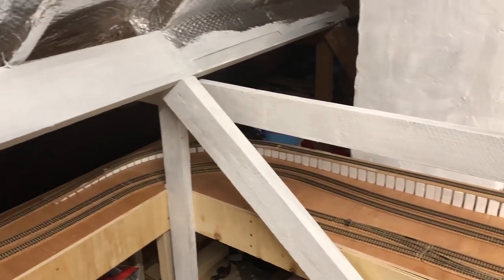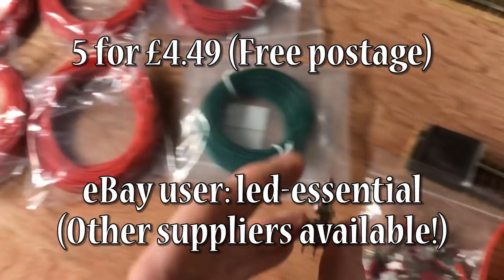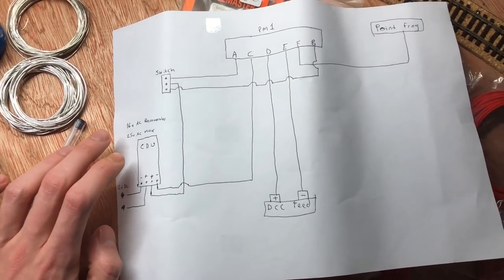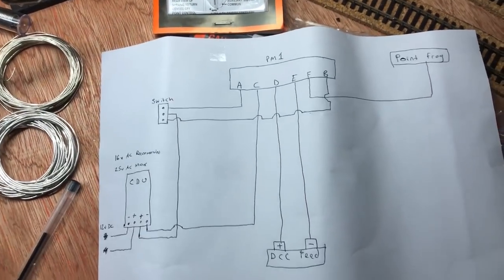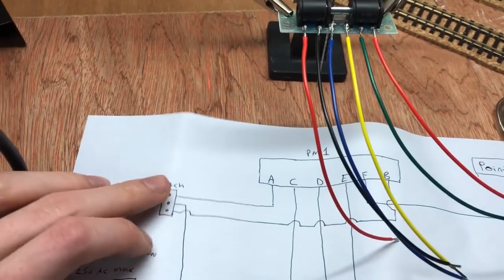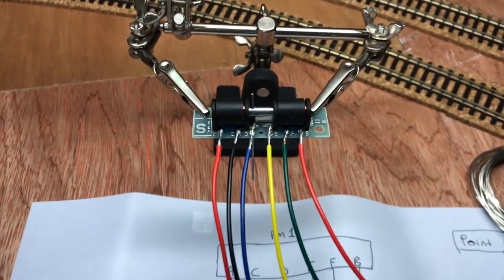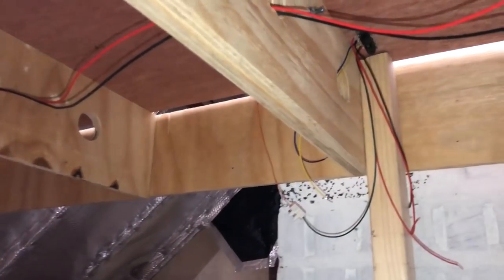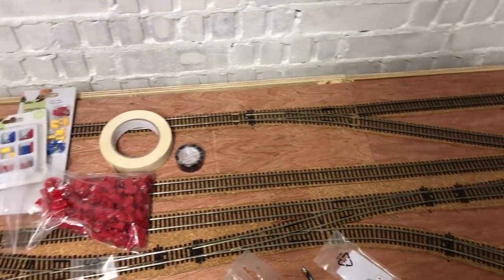How To Build A Model Railway - Episode 11 - How to | Point Motors | Gaugemaster | PM-1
This week I talk through my point motors for the model railway layout.
I show you what you will need to solder and wire your motors, ready to be installed on the layout.
I show you how the point motor works, and what wires go where.

In this video, I am showing you my progress of building a model railway in the loft. From the very start of converting the loft into a useable space, right through to the continuous building of the layout.

I hope you enjoy the video and find it useful in some way.